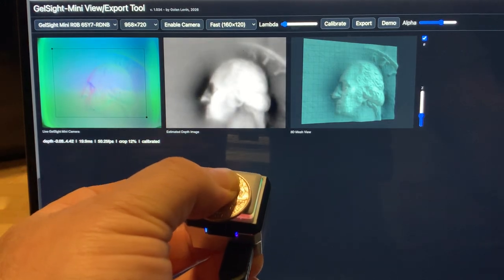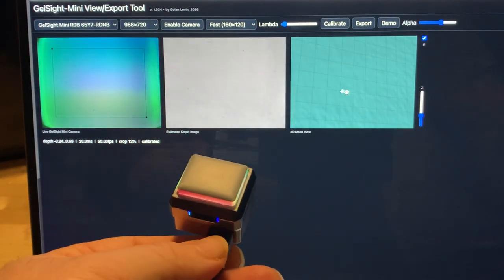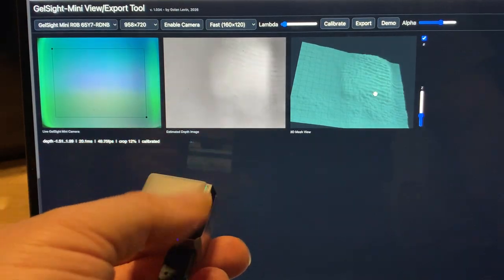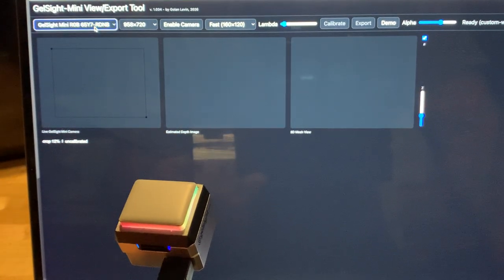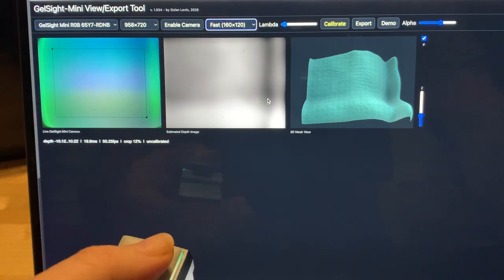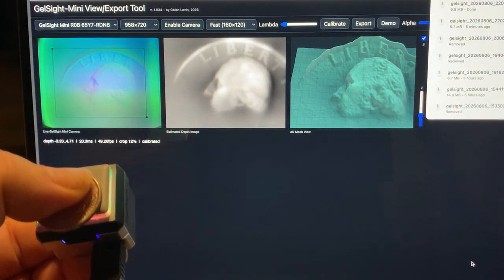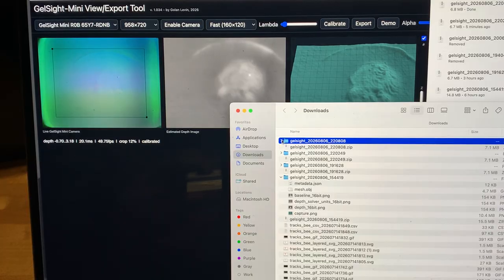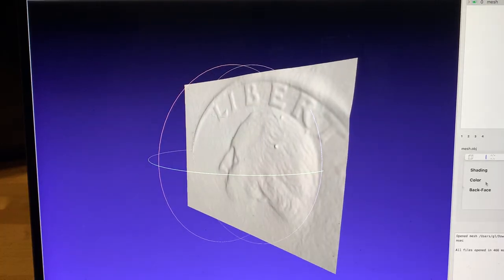GelSight-Mini View/Export Tool (GelSight in the Browser with p5.js)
This brief tutorial demonstrates a browser-based tool for viewing, reconstructing, and exporting data from a GelSight Mini tactile sensor. The tool is built with p5.js and WASM.

The GelSight family of tactile sensors are vision-based touch sensors that transform physical contact into high-resolution 3D measurements of surface geometry. Because the sensing process depends on geometry rather than optical appearance, GelSight can accurately inspect opaque, reflective, transparent, or textured materials with sub-micron depth sensitivity.

The GelSight Mini presents to the computer as a standard UVC webcam. This tool captures its live video stream, estimates a depth map from the colored tactile image, displays a 3D mesh preview, and exports captures as ZIP files containing images, depth maps, OBJ meshes, calibration data, and metadata.